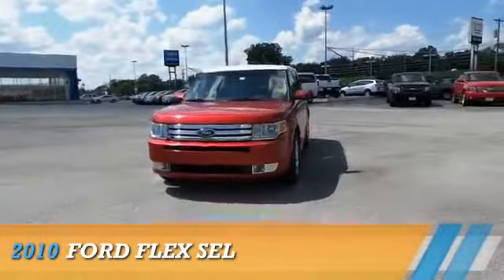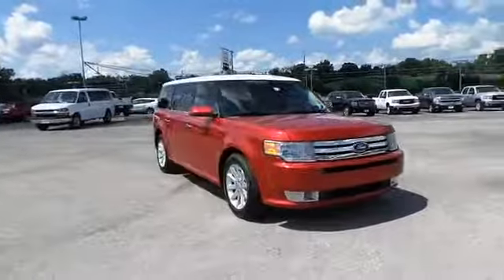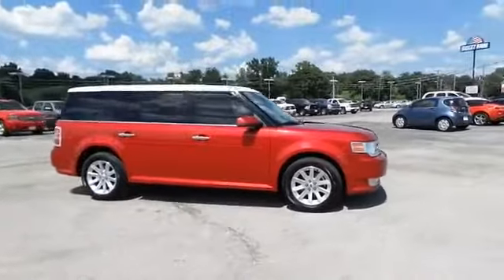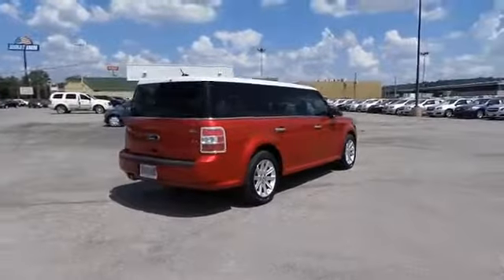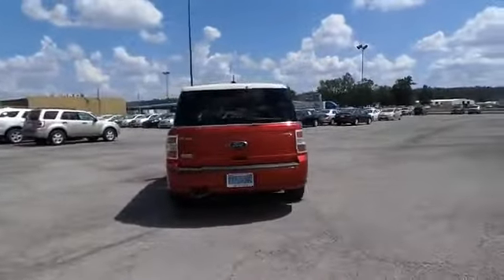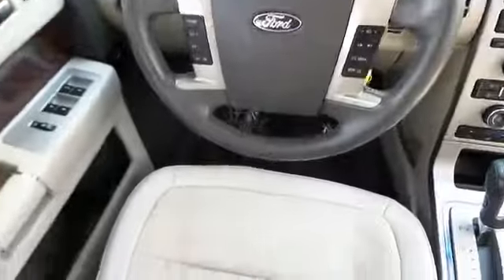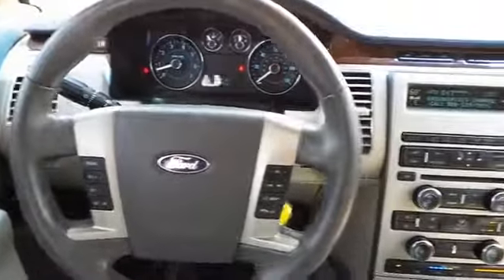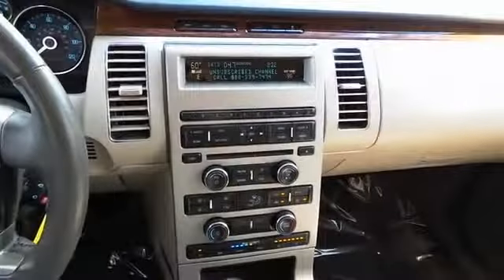2010 Ford Flex - Sand Springs OK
Year: 2010
Make: Ford
Model: Flex
Trim: SEL
Engine: 3.5 liter 6 cylinder FWD
Transmission: Automatic
Color: Red
Mileage: 69539
Address:
8700 Charles Page Blvd